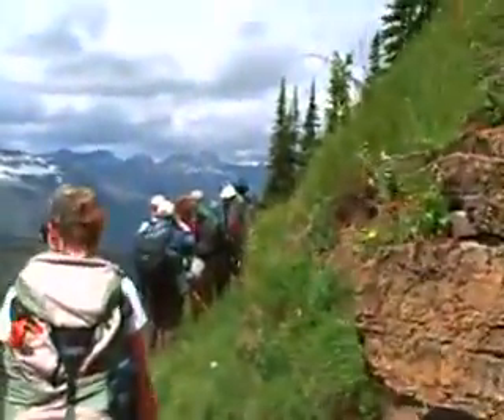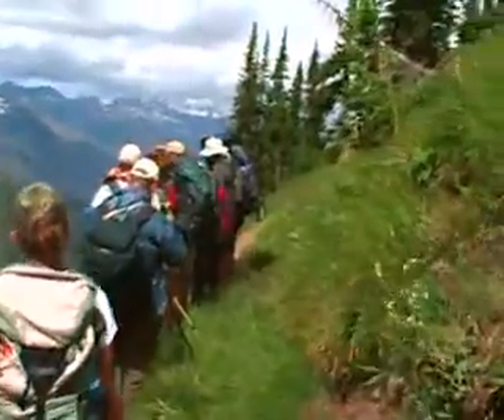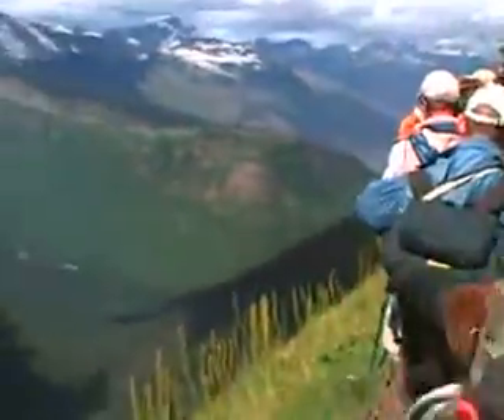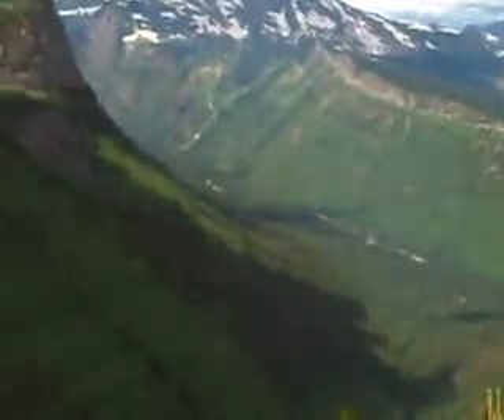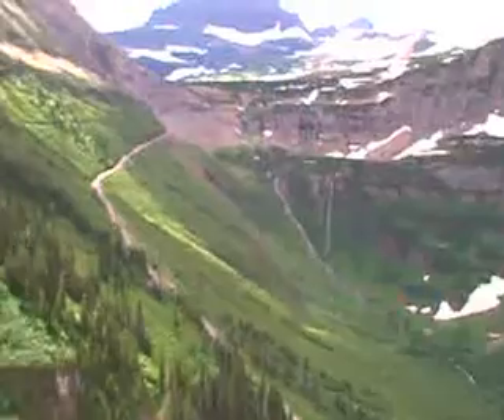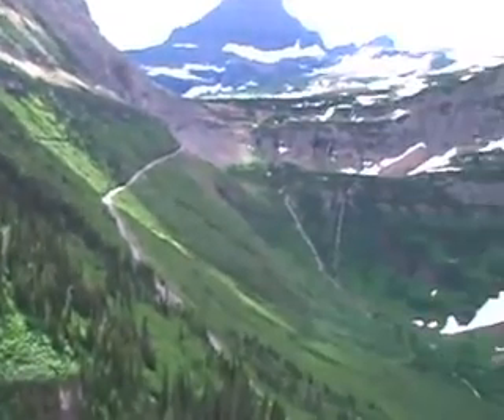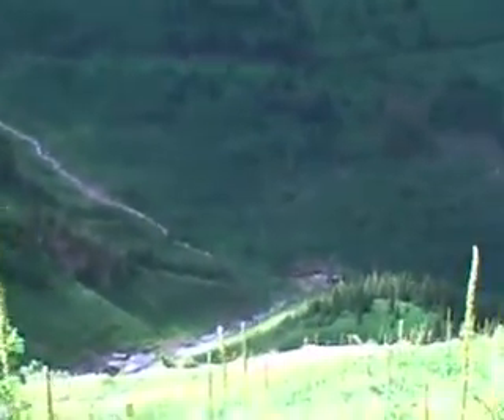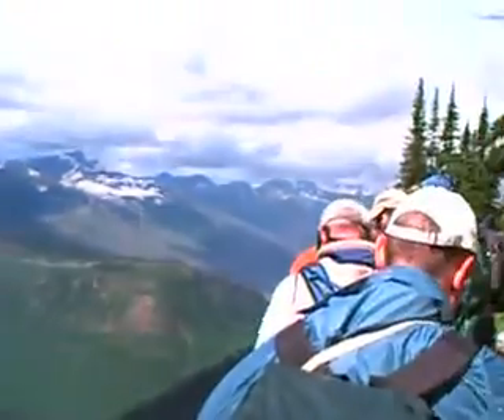highline trail 2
hike in july 2008